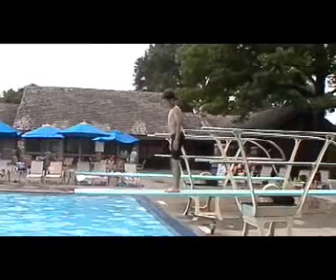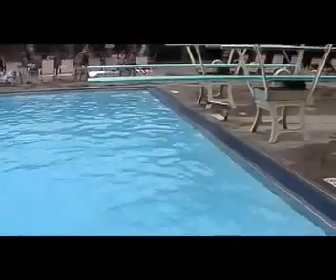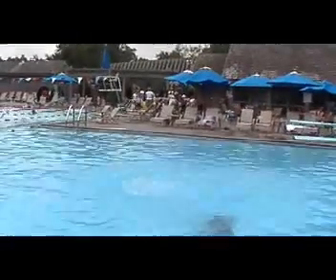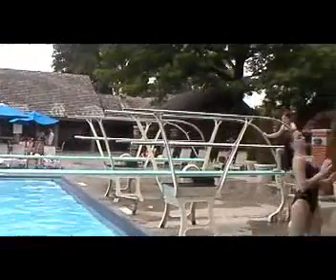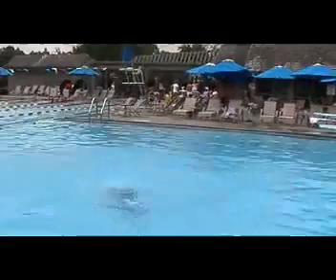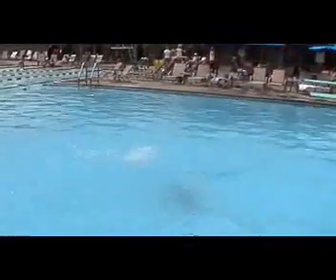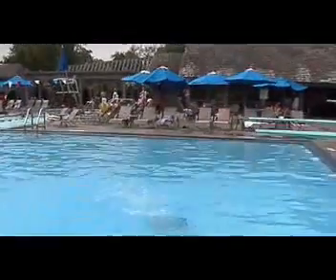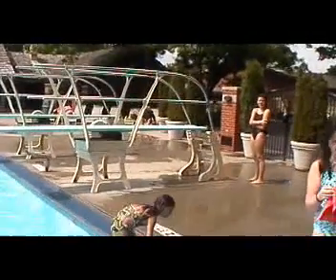CCSAKC Diving Part 2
Introduction to Diving